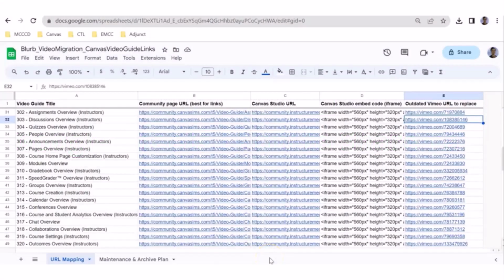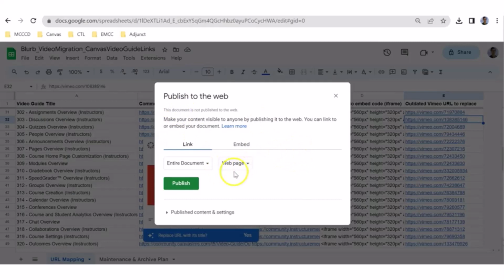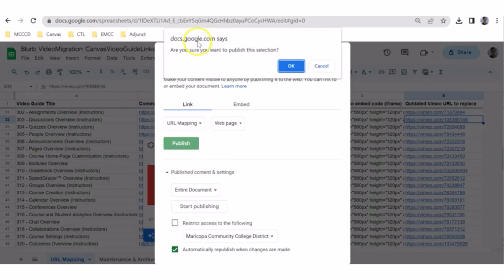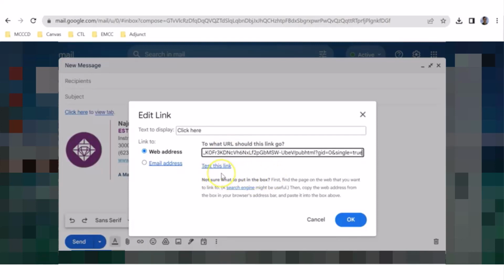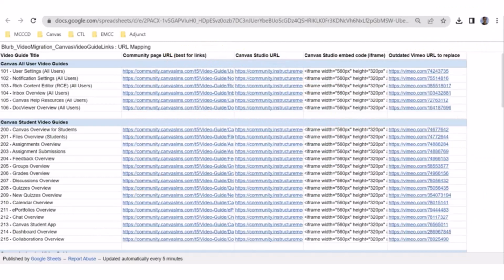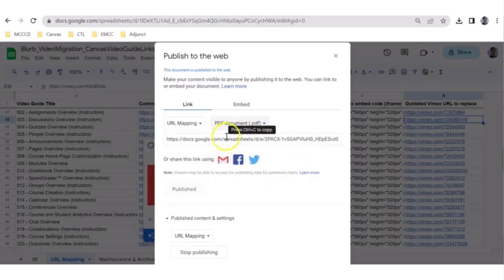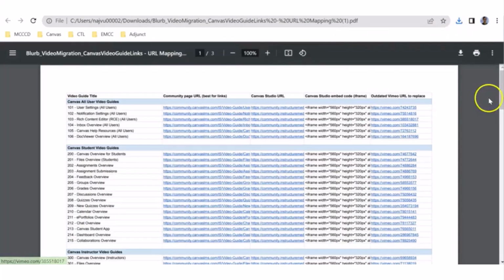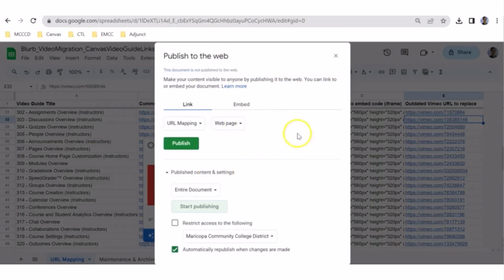CTL Tech Blurb - Google Sheets - How to Share Tabs Tutorial Video